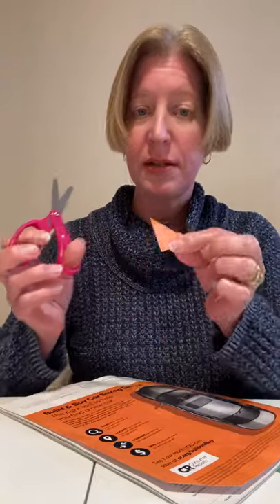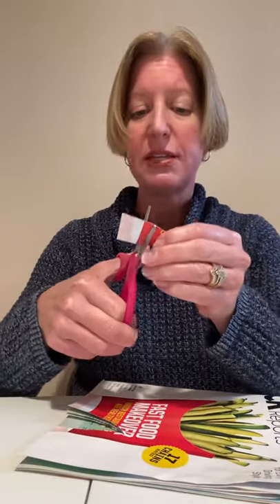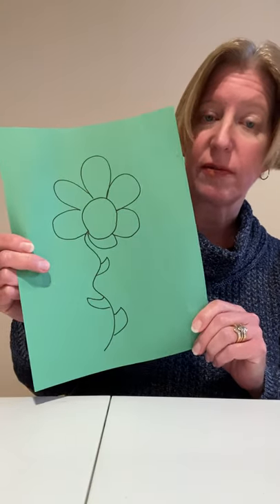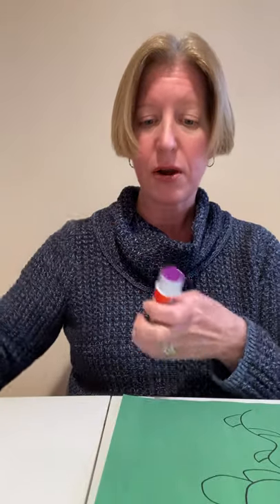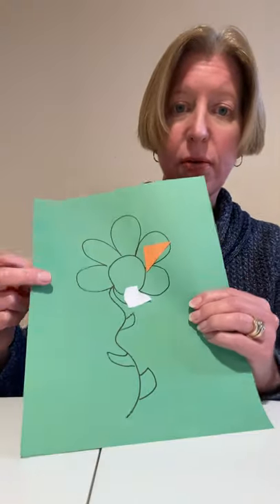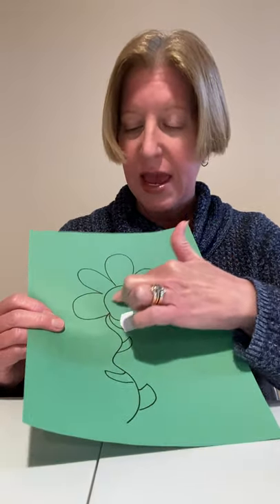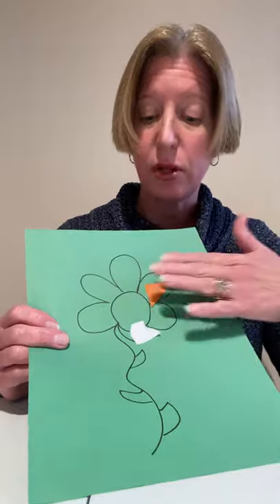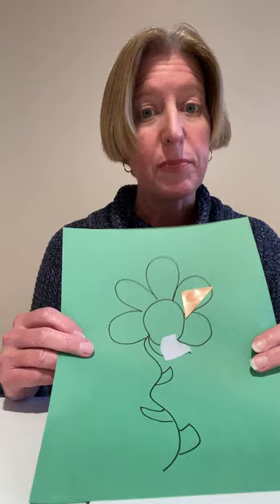Junk Mail Activity (Toddler)